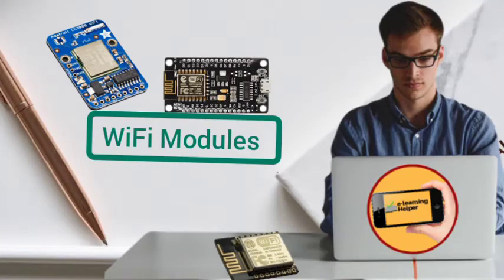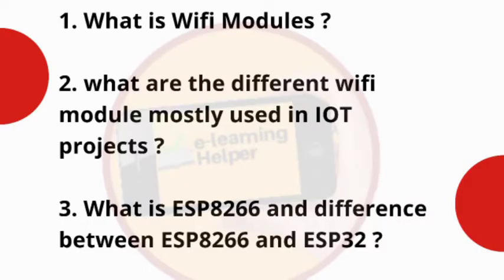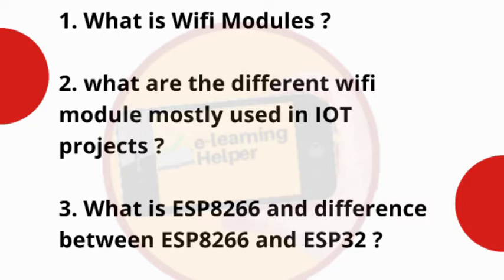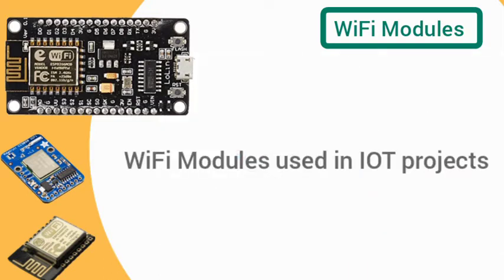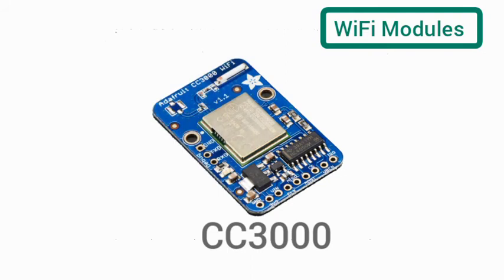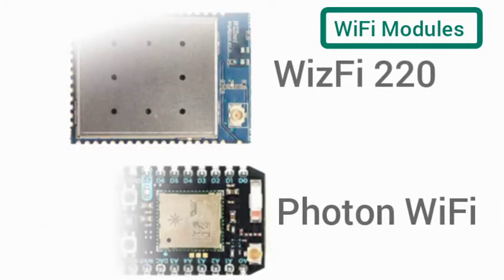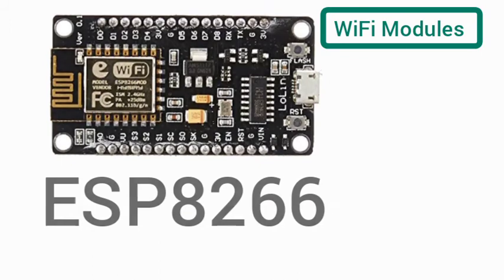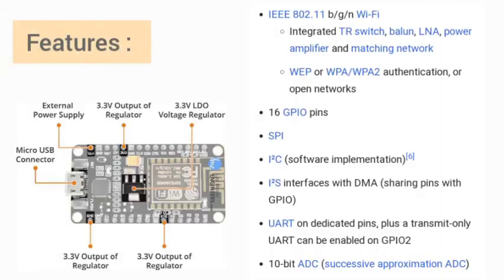wifi modules for IOT | different wifi module for iot | Esp32 |ESP8266| eLearning helpers Pawan meena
Whether you're a student looking to expand your knowledge of the digital world, an engineering enthusiast seeking to delve deeper into the concepts of IoT and embedded systems, or a professional looking for insight into the latest trends and advancements in these fields, our channel has got you covered.

Our videos cover a wide range of topics, from the basics of IoT and embedded systems to more advanced concepts like edge computing, real-time monitoring, and anomaly detection. We explore the applications of IoT in areas like agriculture, medical devices, wearables, smart homes, and industrial automation. We also delve into related fields like machine learning, artificial intelligence, and software development.

Whether you're interested in exploring new technologies like Raspberry Pi, ESP8266, or FPGA, or looking to develop your skills in programming languages like Python, C++, or MATLAB, we offer tutorials and lectures that cater to both beginners and advanced learners.

We also cover hardware solutions, such as secure over-the-air updates (OTA), IoT gateways, and firmware development. We explore the intersection of IoT and cybersecurity, discussing the best practices for deploying secure IoT solutions and the potential risks associated with unsecured IoT devices.

Our channel also highlights some of the latest advancements in the field, including emerging technologies like embedded vision and hardware-as-a-service. We discuss the future of IoT and the opportunities and challenges it presents for businesses and individuals.

Whether you're looking to expand your knowledge, explore new technologies, or stay up-to-date with the latest trends, our channel offers a wealth of information and insight.

We bring you the latest updates on trending topics in the world of technology. Our channel is dedicated to providing you with a comprehensive understanding of IoT (Internet of Things) and its various applications in agriculture, smart homes, wearables, medical devices, and more. We delve deep into the concepts of embedded systems and provide tutorials for beginners in programming and engineering.

Our channel covers a broad range of technologies including C++, Python, Raspberry Pi, and MATLAB. We discuss industrial automation, AI, and edge computing and how they shape the future of technology. We also provide insights into the emerging technologies of the future like AR/VR, quantum computing, and blockchain.

We offer a plethora of videos on product development, software design, and developer tools to assist you in honing your skills in technology. Our channel also features a range of examples and projects to inspire your creativity. We cover the latest updates on hardware and firmware, and offer solutions to enhance your knowledge of hardware solutions, secure over-the-air updates, and embedded devices.

Join us on our journey of exploring the vast world of technology and staying ahead of the curve.

iot,
internet of things explained,
internet of things projects
embedded system
what is internet of things and how it works
internet of things training
industrial automation
developer tools
development
integrated solutions
hardware solutions
engeneering students
engeneering
iot and embedded systems concept
c++
raspberry pi
codding
programming
electronics engineering
embedded systems tutorial
embedded systems programming
embedded systems engineering
embedded systems tutorial for beginners
embedded systems explained
embedded
courses
tech
firmware
hardware
iot deployment
iot solution
iot for all
scientific programmes
This video is about different types of wifi modules including esp32 and Esp8266.
wifi modules are are essencial components in any IOT projects.
through wifi modules we can connect the physical devices with the internet .
ESP32 and Esp8266 both modules are widely used in IOT projects .
in next videos i will try to cover all about esp32 and esp8266 .